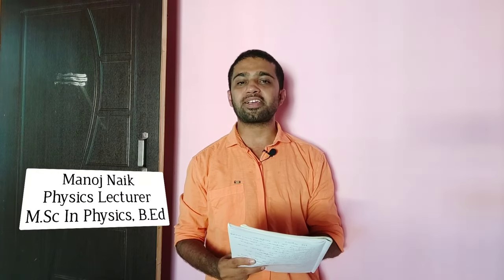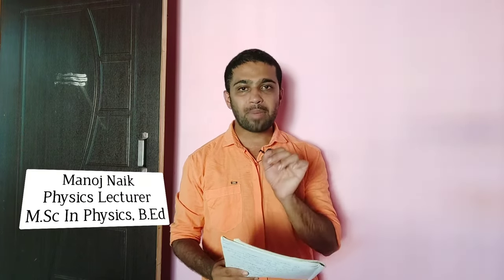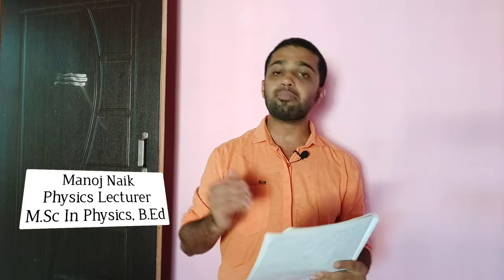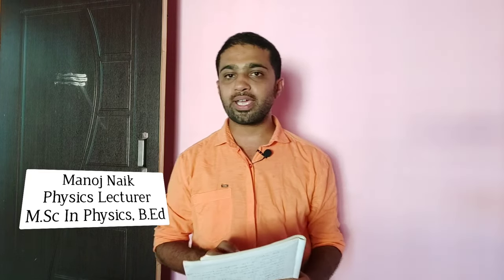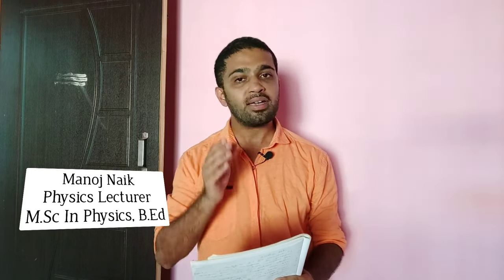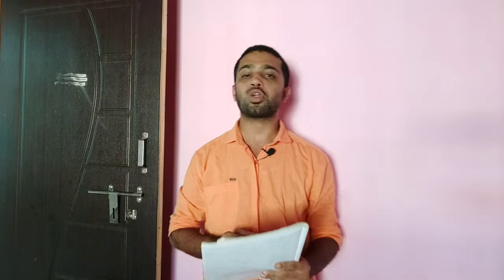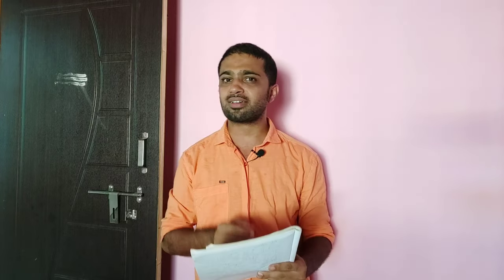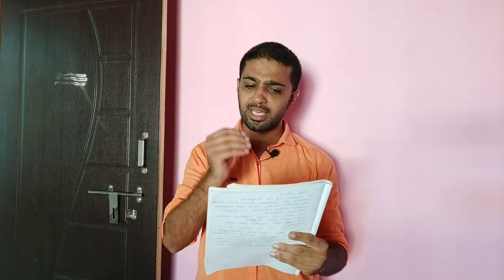BCA COURSE DETAILS IN KANNADA | JOB OPPORTUNITIES & SALARY | CAREER GUIDANCE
In this video we are giving details about BCA course in Kannada language and we gave details about syllabus and job opportunities after completing BCA course. We also gave information about job options in this video.